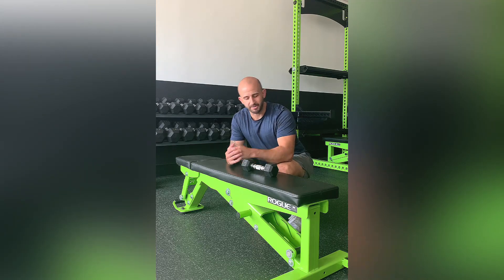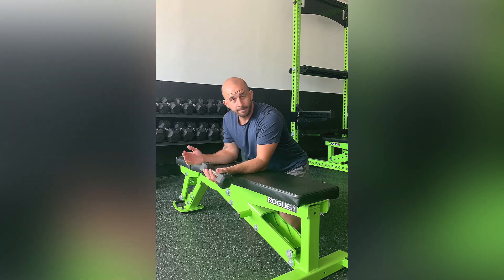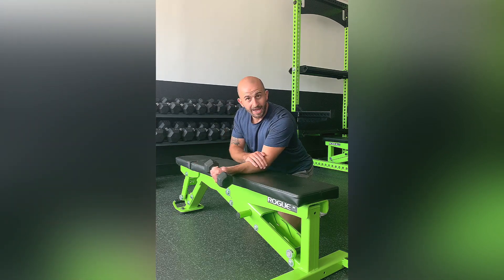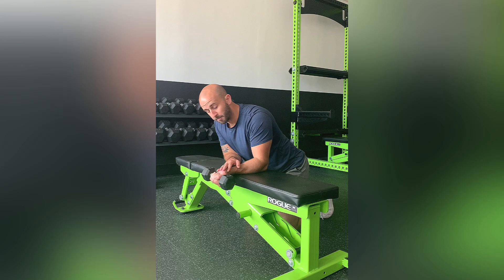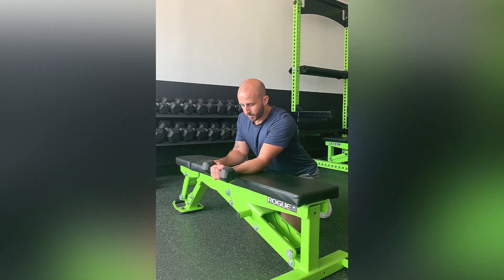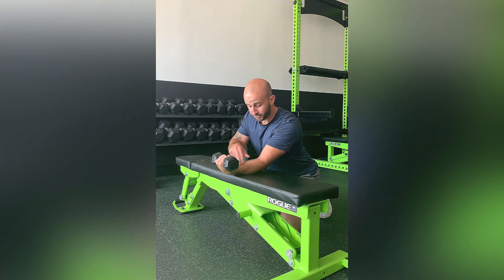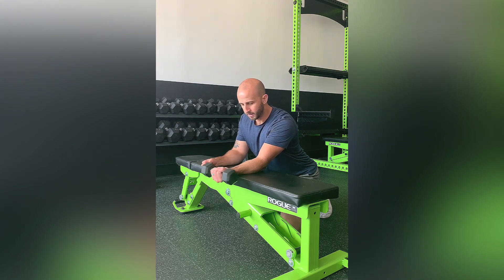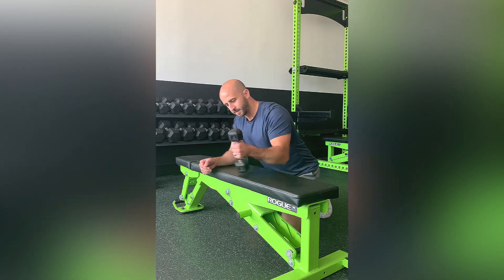Dumbbell Wrist Flexion